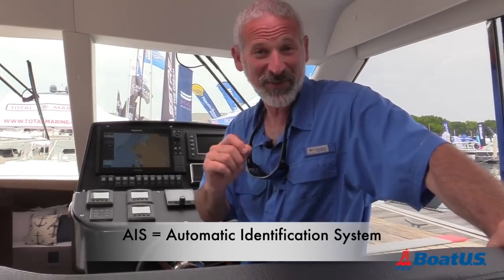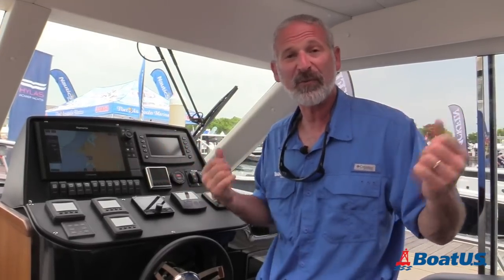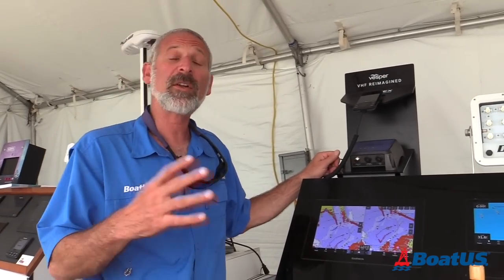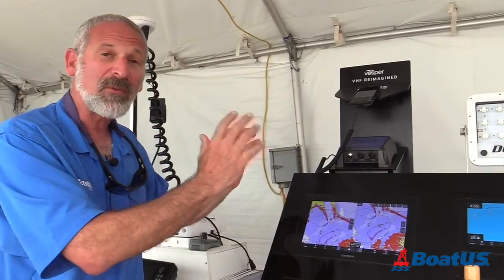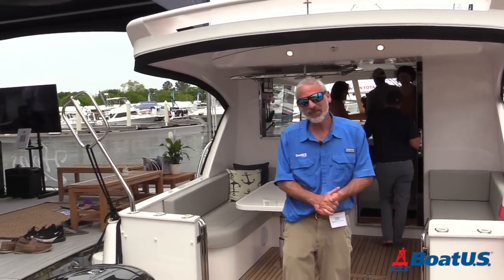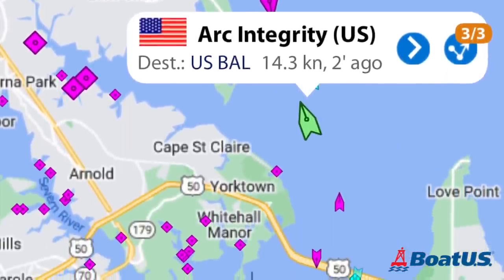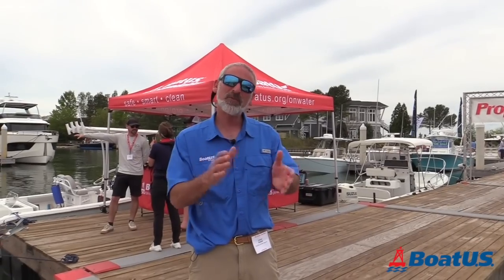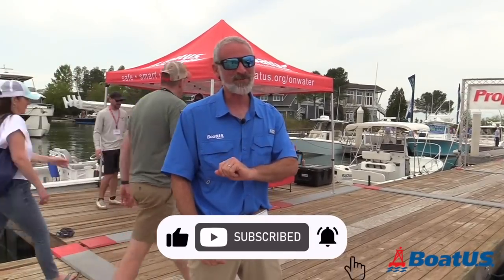Do I NEED AIS On MY Boat? | BoatUS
If you've looked into boat electronics recently, you've probably heard a lot about AIS, or Automatic Identification System. This technology interfaces with some VHF radios, chartplotters, and MFDs and allows you to see boat traffic around you and get further information, especially for commercial vessels. But the big question you are probably asking yourself is, "Do I need AIS on my boat?" BoatUS Magazine's Lenny Rudow explains what AIS is, what it does, and gives you the info you need to make the decision whether AIS is right for you.

A special thank you to Jamie Gilman of Hylas Yachts and Greg Foxwell of Mid-Shore Electronics for allowing us to film during the 2023 Bay Bridge Boat Show in Stevensville, Maryland.